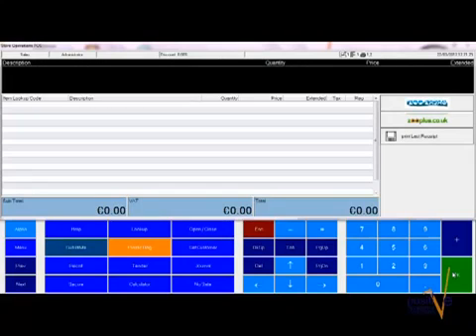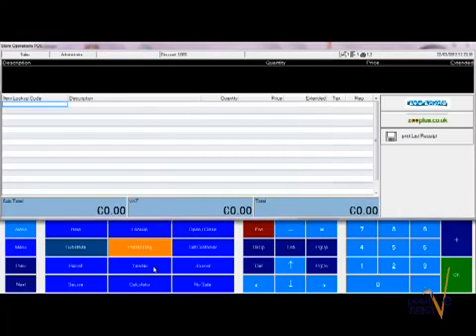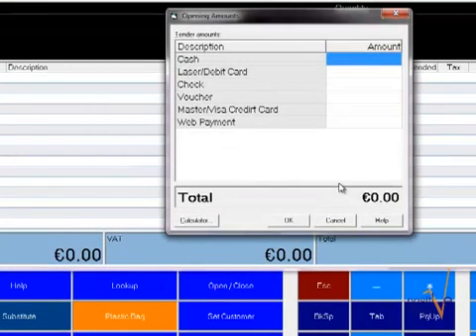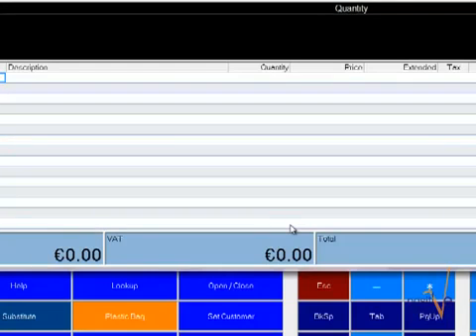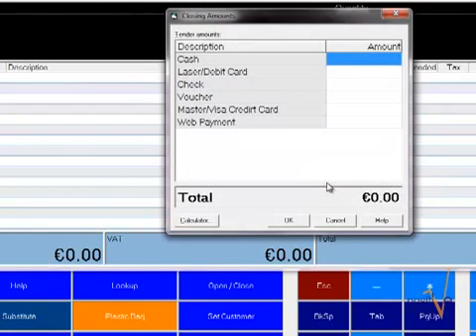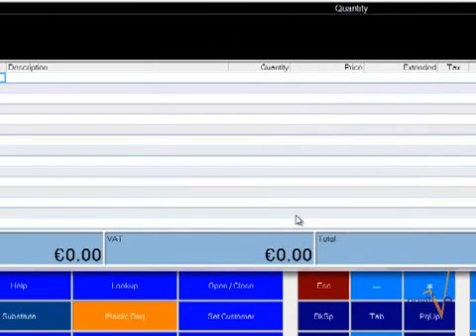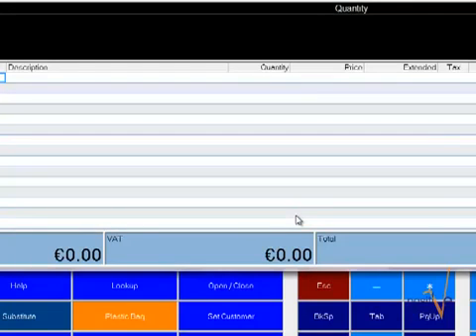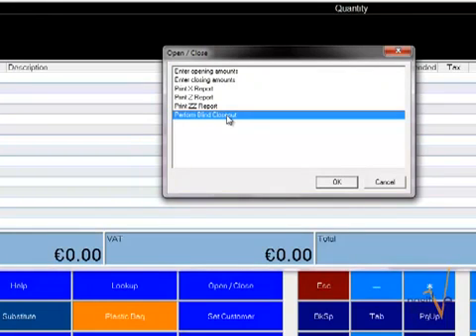X, Z, and ZZ Reporting in RMS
Step-by-step guide how to print X, Z and ZZ Reports in Microsoft Retail Management System as well as enter open/close amount and perform Blind Close Out